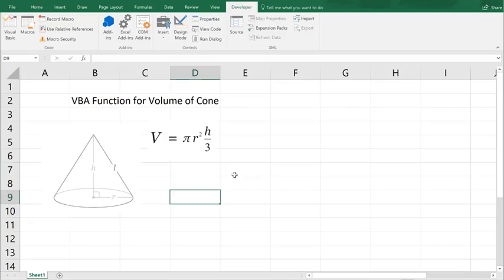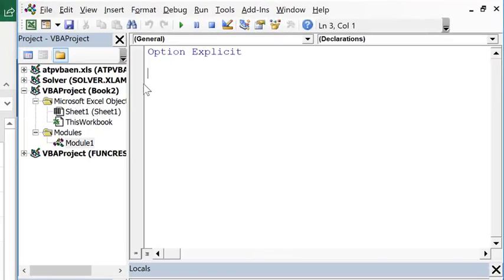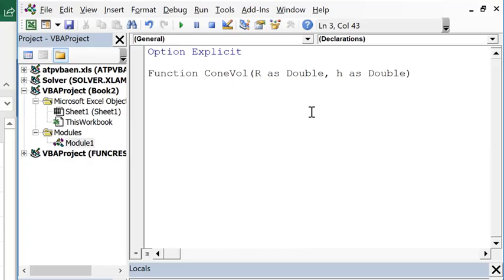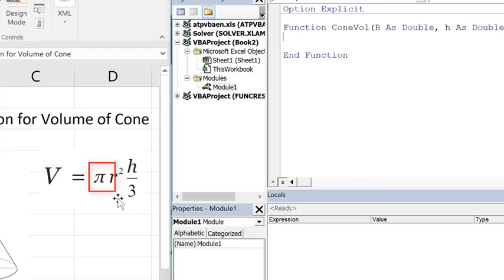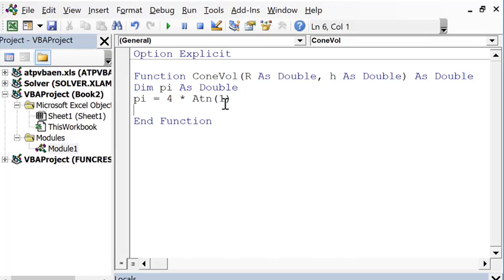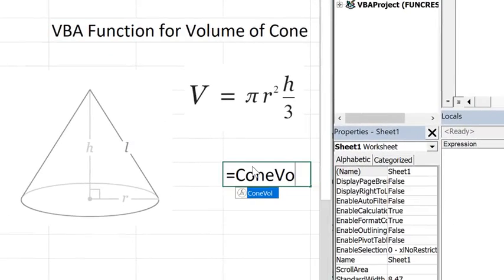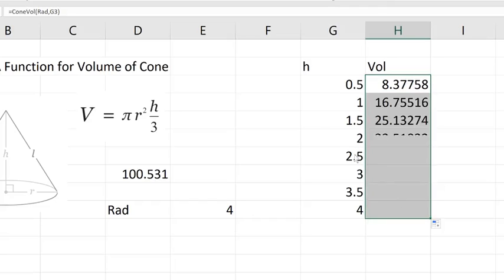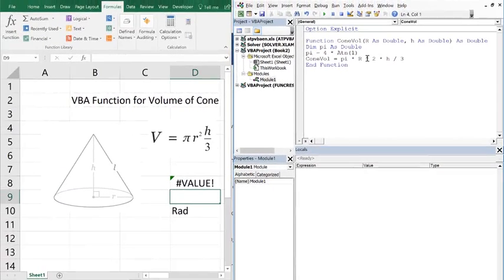10 How to make your own user define function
How to make your own user define function